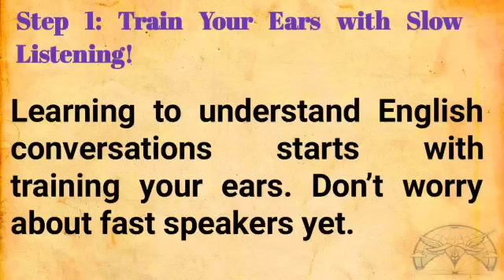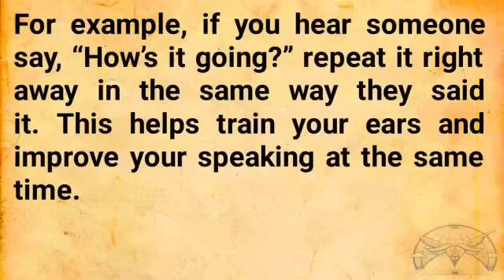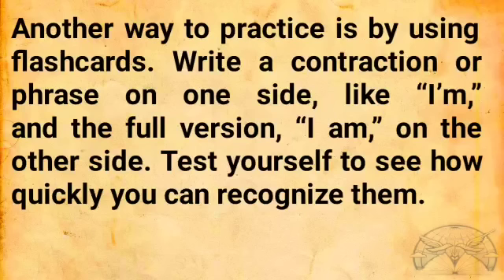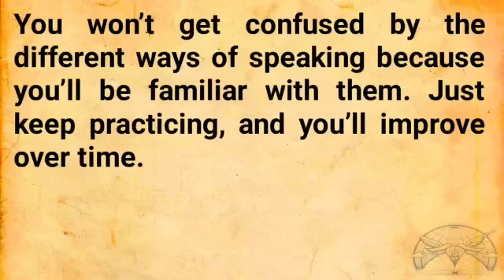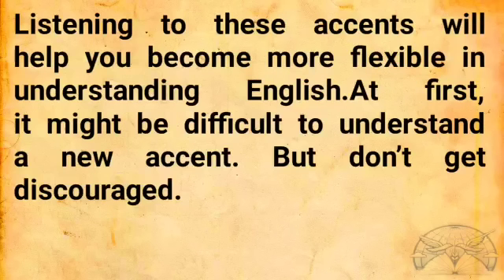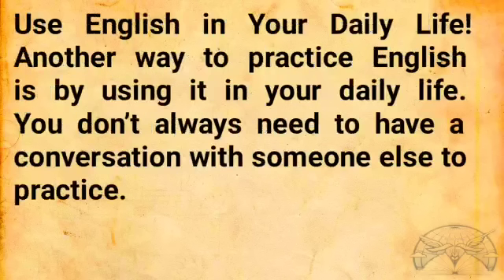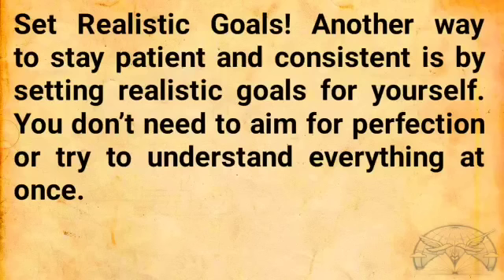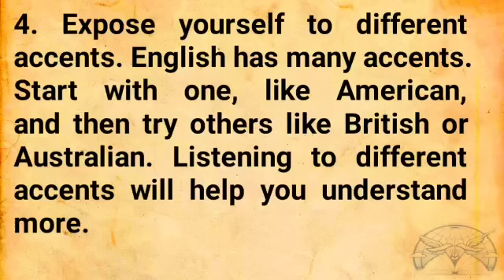From Slow to Fluent | How To Improve Your listening skills | English Simple Topics for level1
How to learn English easily and confidently#How to Improve Your speaking skills learning English whit simple English lectures#How to Improve Your listening skills

English Mastery Hub! the perfect place to improve your English skills, no matter your level! Our channel is designed to make learning English simple, enjoyable, and practical.

At English Mastery Hub, we provide:

Step-by-Step Lessons: Covering grammar, vocabulary, pronunciation, and more.

Real-Life Conversations: Practice English the way it’s spoken in daily life.

Engaging Exercises: Fun and interactive activities to boost your skills.

Practical Tips: Learn faster with strategies for reading, writing, speaking, and listening.

Motivational Content: Stay inspired on your journey to fluency.

Whether you're just starting out or looking to refine your skills, English Mastery Hub is here to help you succeed. Join us and take the first step toward mastering English today!